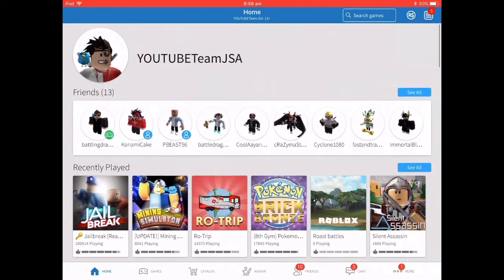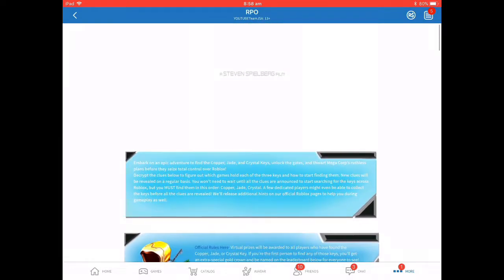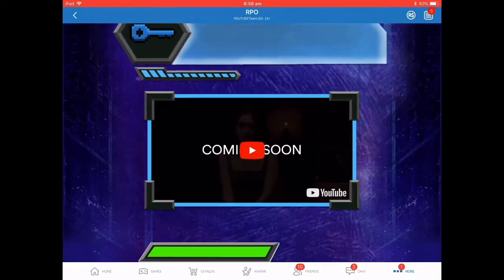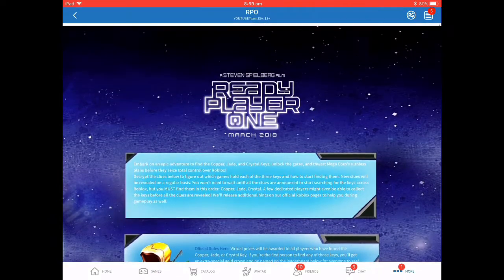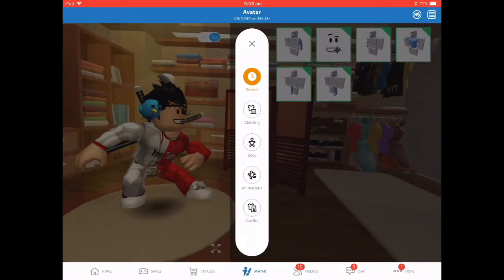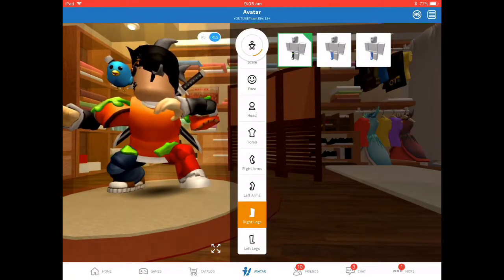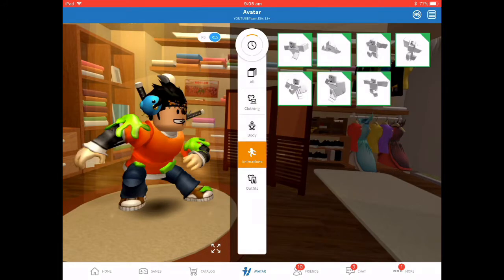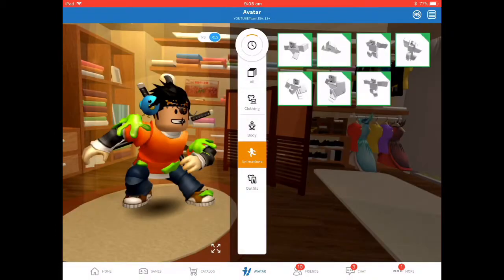The secret cutscene in roblox jailbreak (ready player one event)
Wow the slime body and the bronze key!